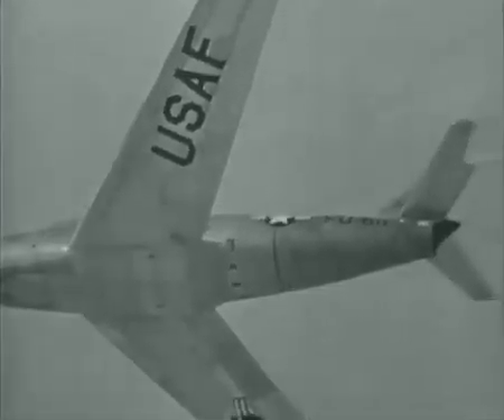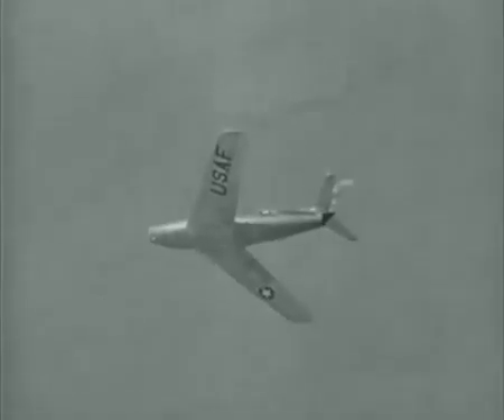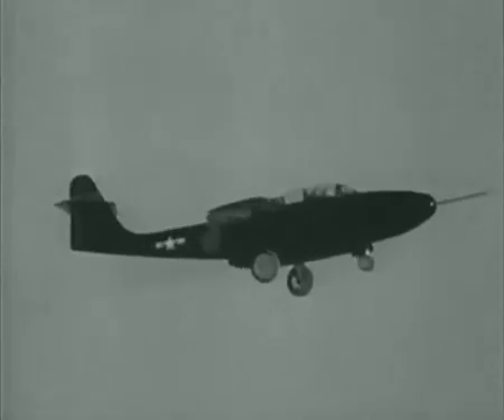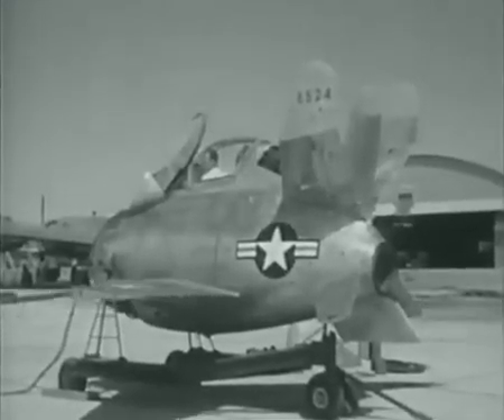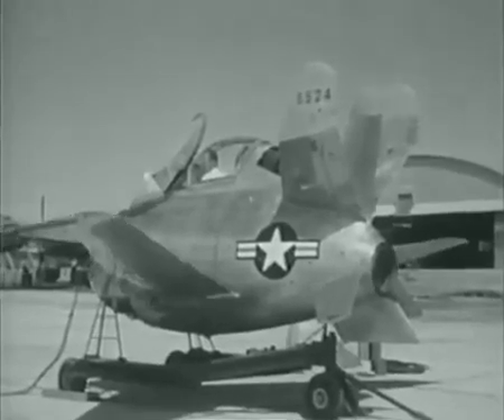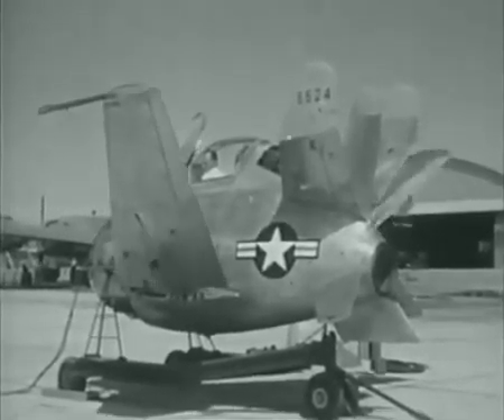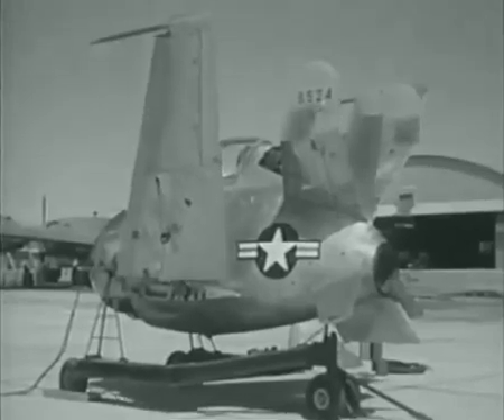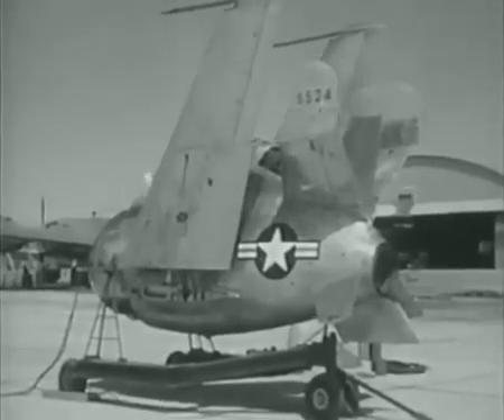U.S. Jet Fighters and Bombers of the Early 1950s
Video overview of U.S. jet fighters and bombers of the early 1950s.

North American F-86 jet fighter.  Northrop F-89 night fighter with radar and electronic equipment.  Boeing B-47 jet bomber with swept-back wings. Northrop Flying Wing.  McDonnell XF-85 parasite plane to be carried into battle under a bomber mothership.